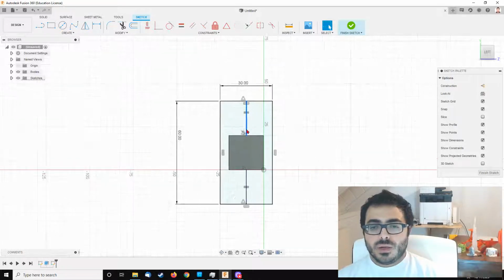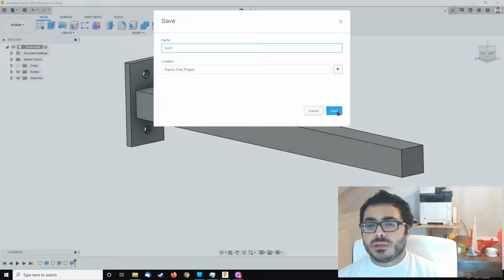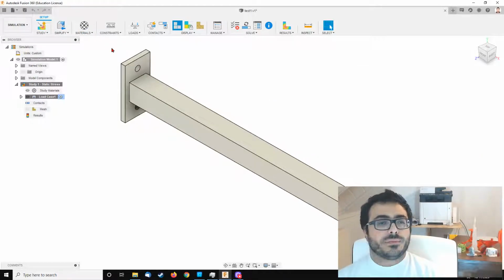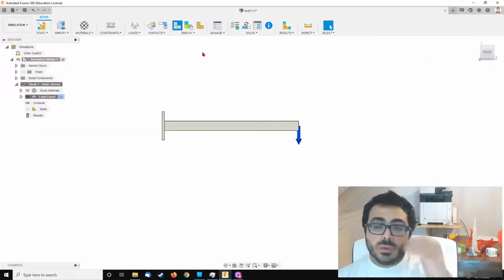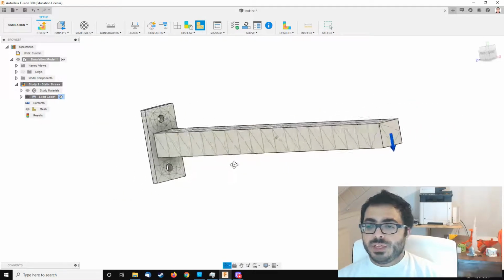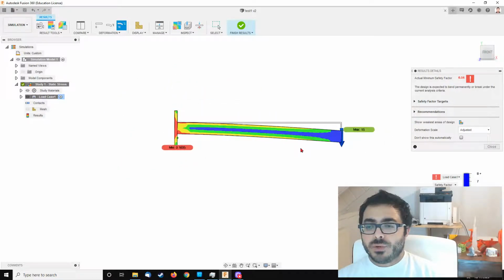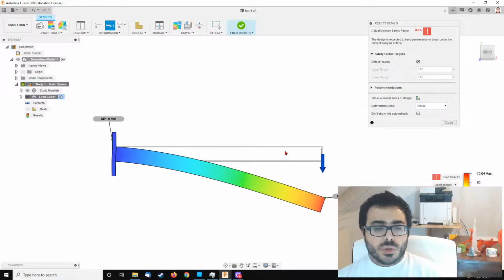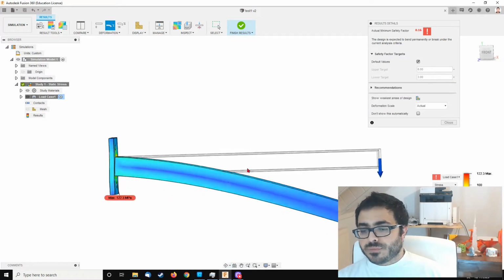Simulating a 3D printed part on Fusion 360 to improve design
This is a quick simplified tutorial on how you can simulate stresses in a part you intend to 3D print. Simulation can show the stresses in the part and where it would potentially fail, which can help you improve the design before print.

You can also find more videos and articles on my